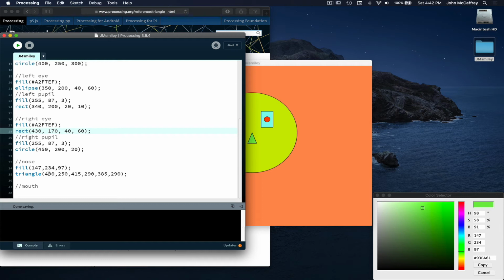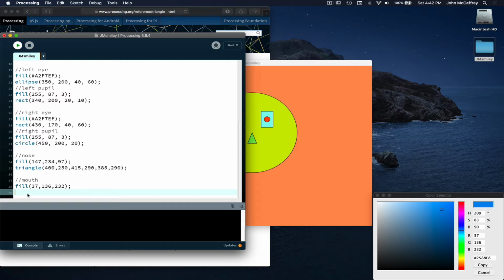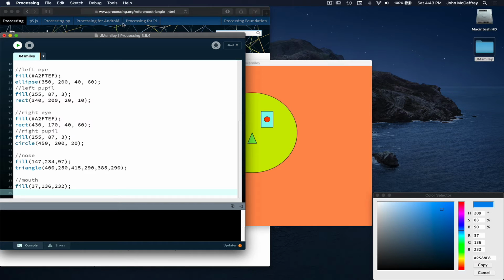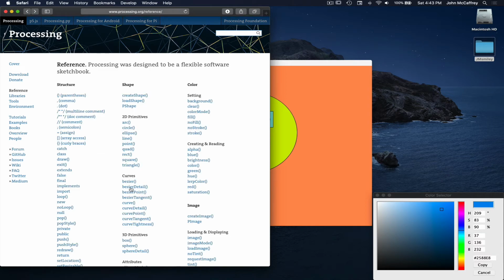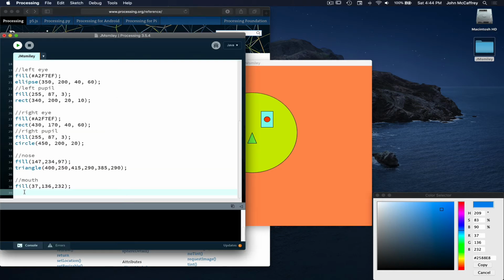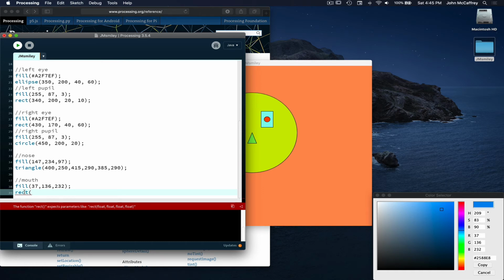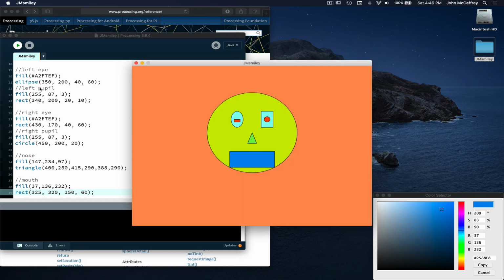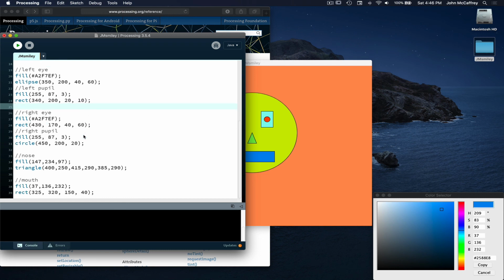Module 1 Getting Started Programming in Processing Part 4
Adding the mouth to the smiley face in Processing.